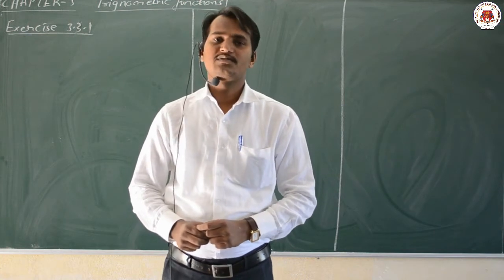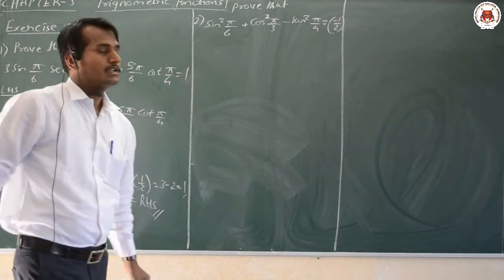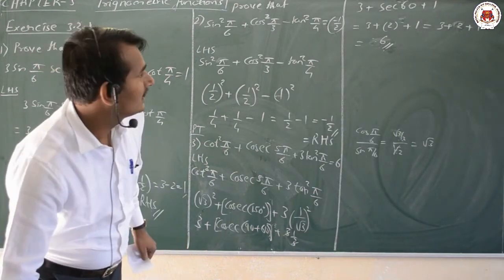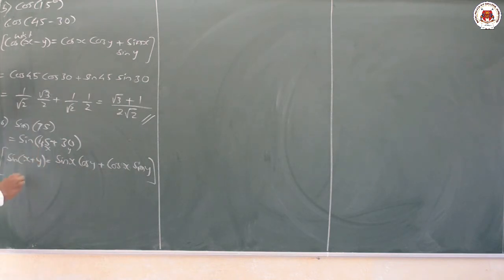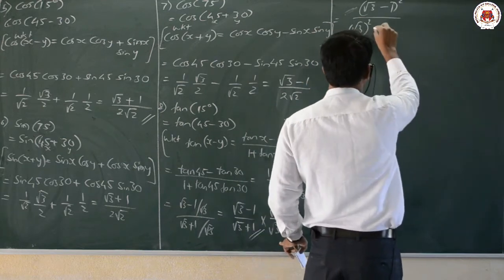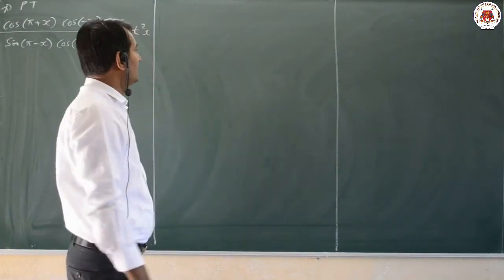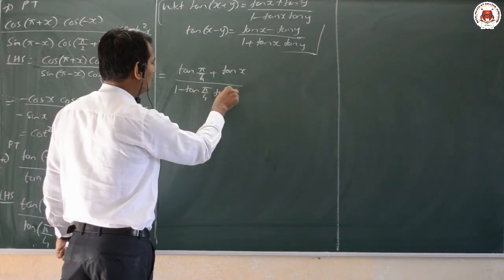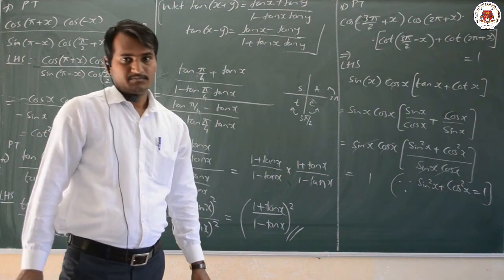PU I | TRIGNOMETRIC FUNCTIONS EXERCISE 3.3.1 LECTURE 10